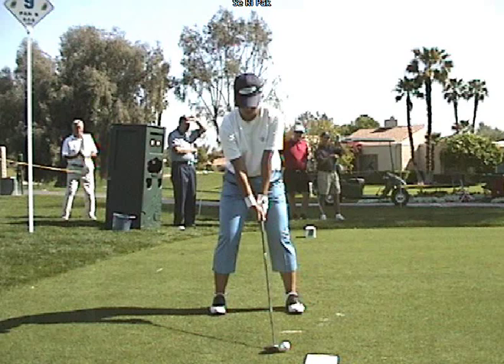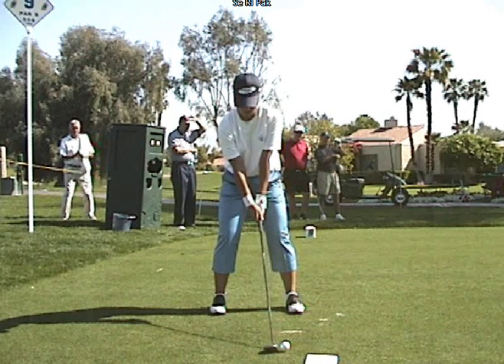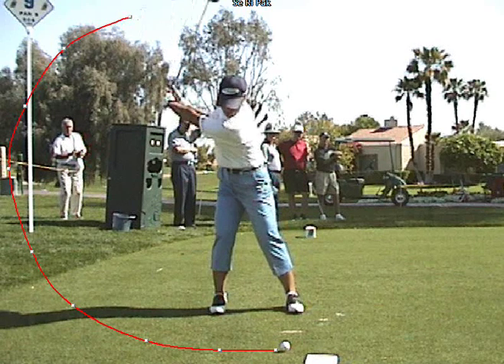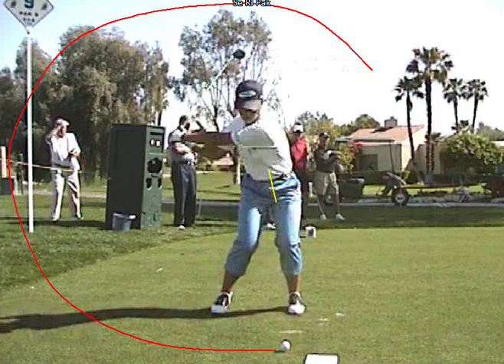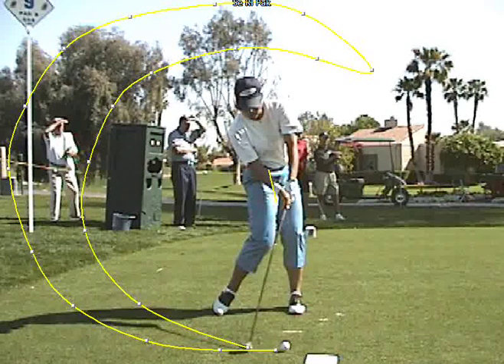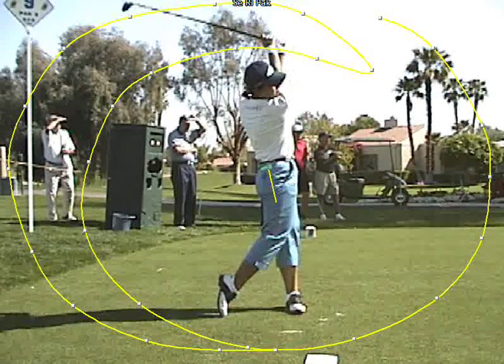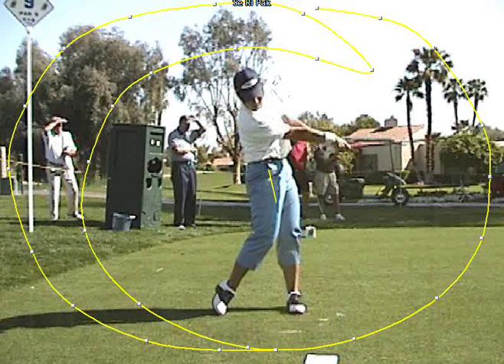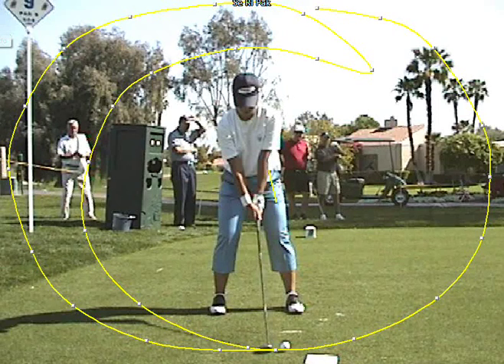Golf Instruction: Wide - Narrow swing arc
The shape of the swing arc for professionals is wide in the back swing & narrow in the approach to the ball. You must narrow into impact to be able to produce the correct impact position.